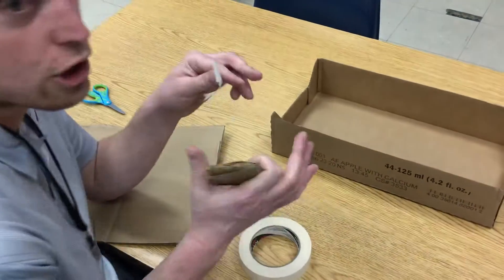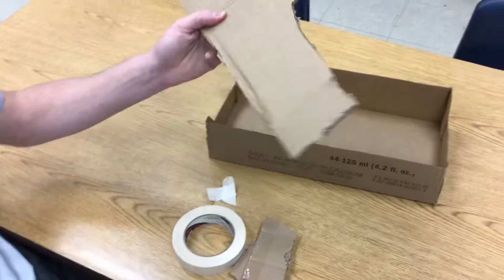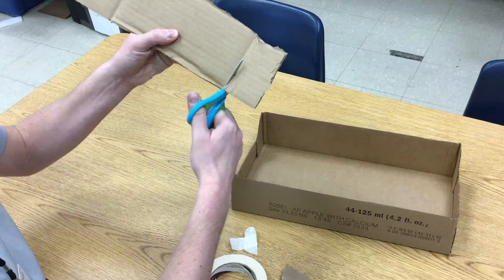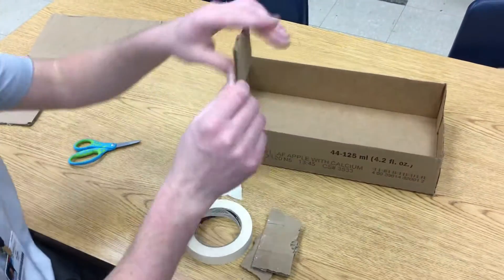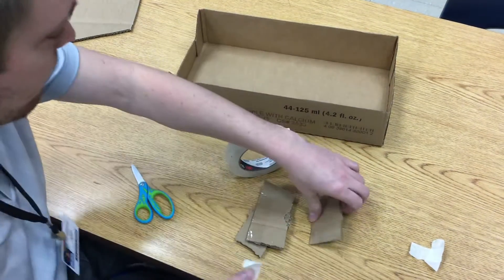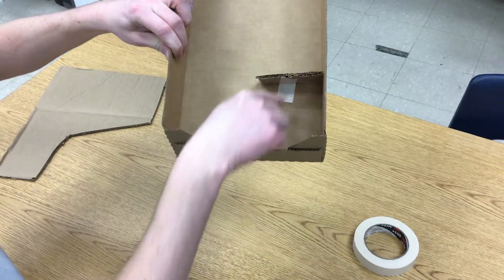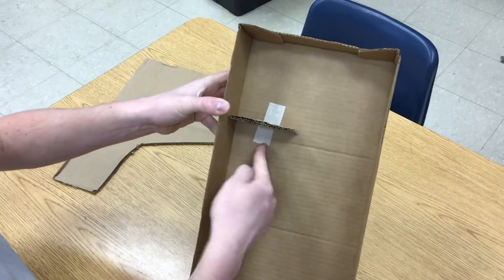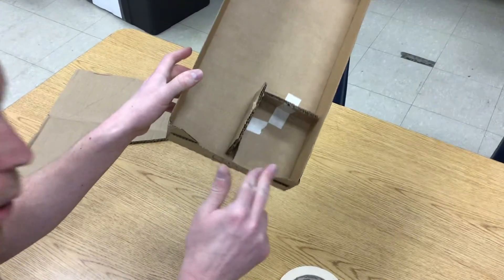Dream House Construction